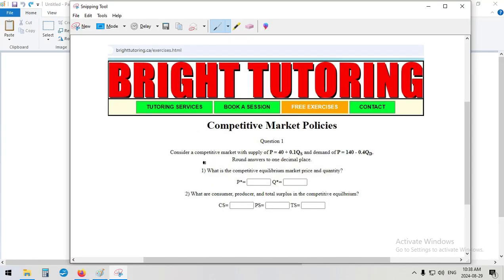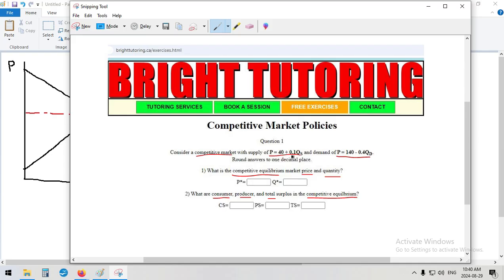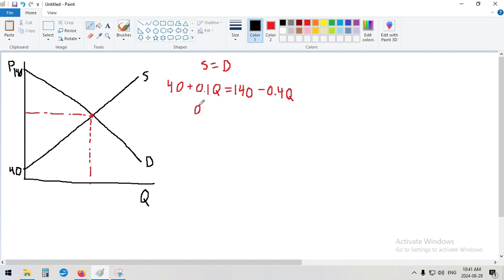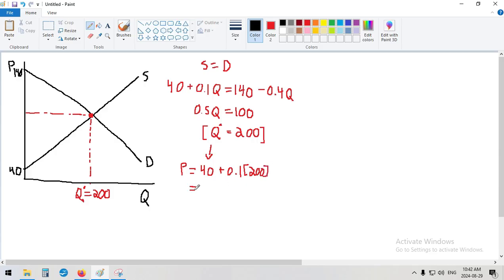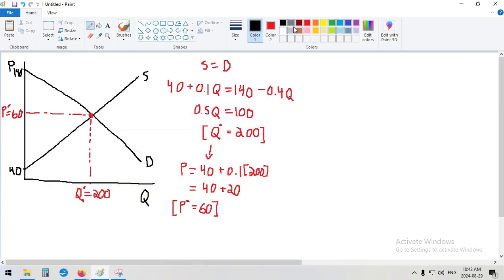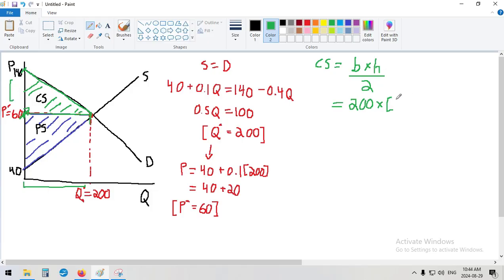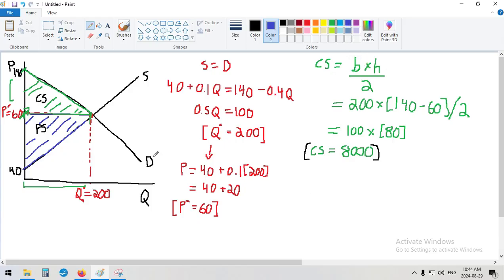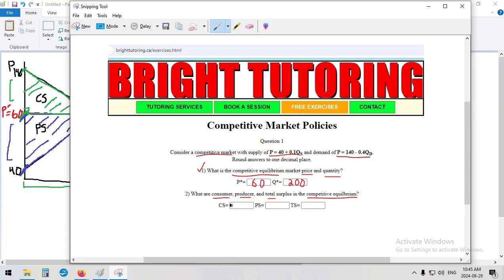MicroEconomics: Competitive Market Equilibrium Price & Quantity, Consumer, Producer, & Total Surplus